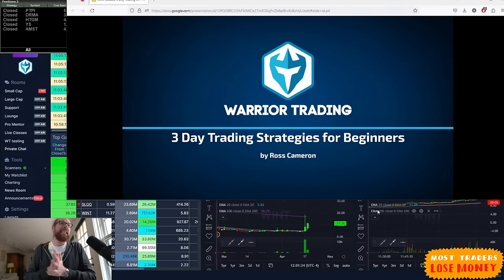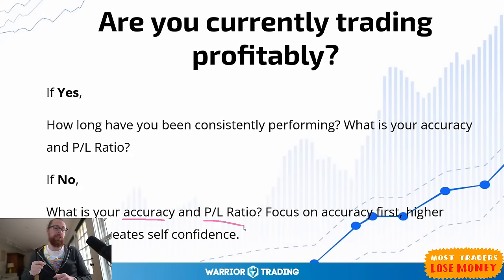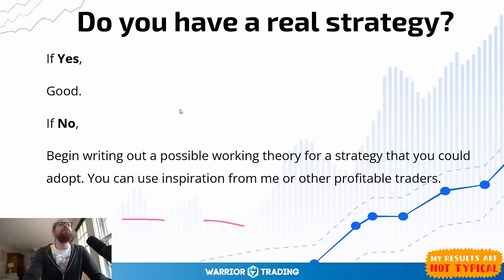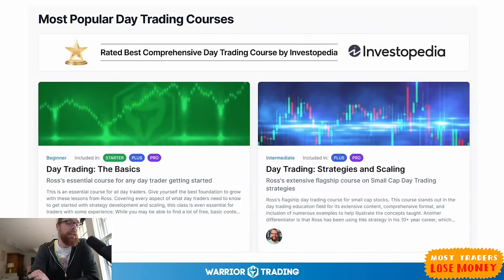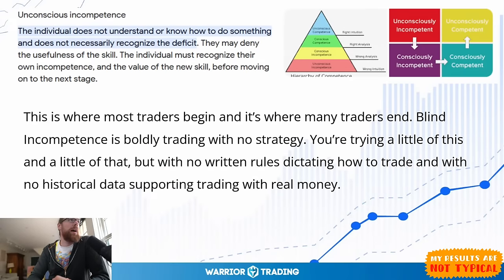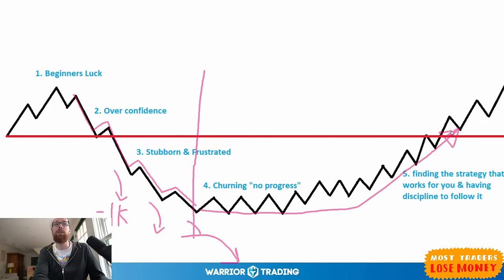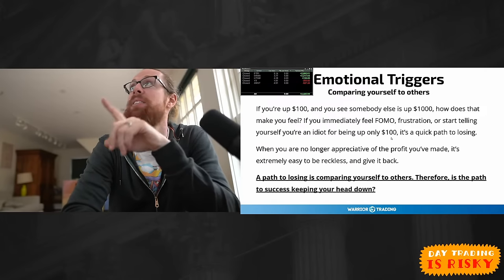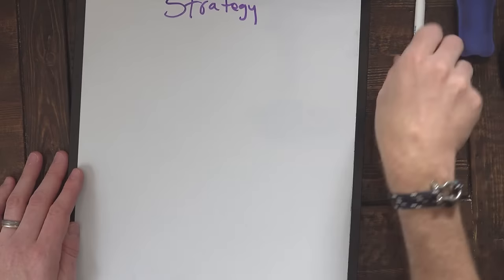Day Trading Strategies for Beginners (Ultimate Step-by-Step Guide)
Chapters for the class
0:00 Intro
2:14 Free Resources to Download for Day Traders
2:50 Are you currently a profitable day trader?
3:30 The metrics of profitability. Day Trading is a game of statistics, odds, and probability.
10:30 Momentum Trading vs Counter Trend Trading
11:45 What seperates Winning Traders from Losing Traders?
16:00 I turned less than $600 into over $10million day trading a momentum strategy
17:50 Strategy 1 - Beginners Luck (Gambling)
21:00 How long it takes to learn to day trade
23:00 Golden Rules for Success Day Trading
25:40 Strategy 2 - Emotional Trading
39:17 Strategy 3 - The Momentum Day Trading Strategy
43:22 Stock Selection
52:00 When to buy a stock - Entry Indicators for Momentum Day Trading
1:01:50 When to sell a stock - Exit Indicators
1:06:43 The correct exit will always feel too soon.
1:13:33 Download free resources

Want to Learn More ❓❓ Get info on My Strategy and Courses